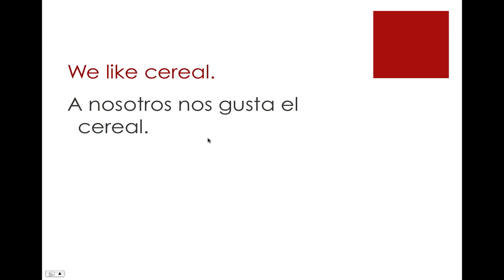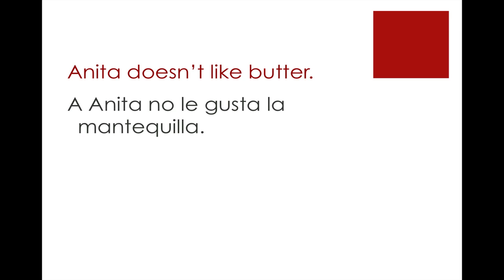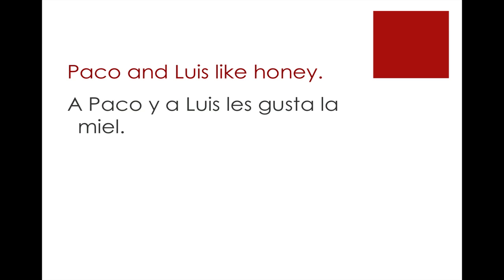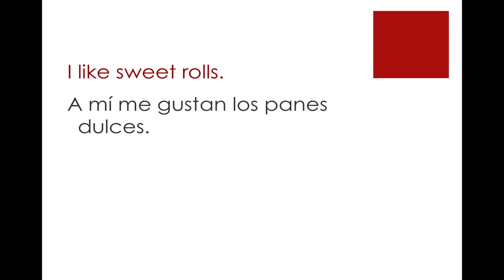Spanish - English translations with verb 'gustar'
Learn how to translate simple sentences from English to Spanish using verb "gustar"